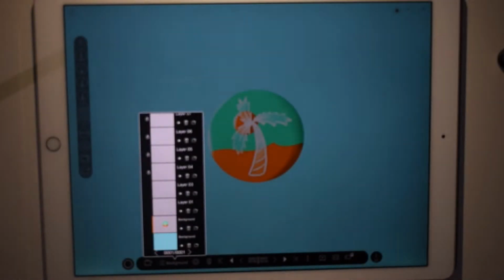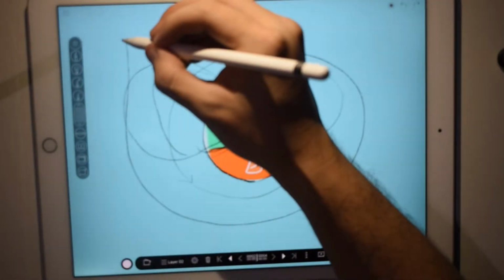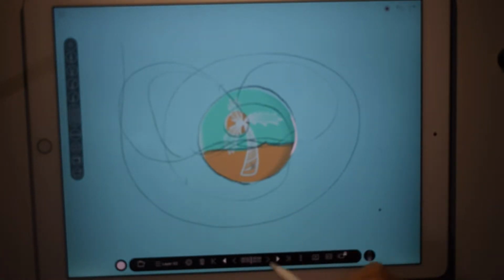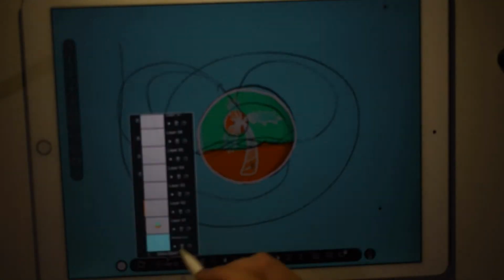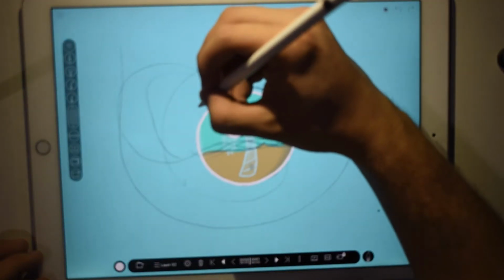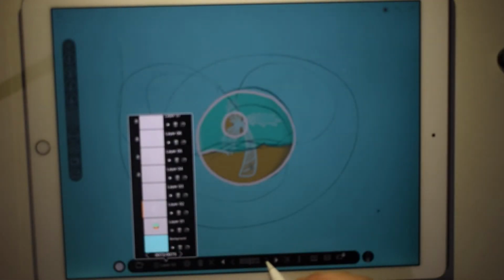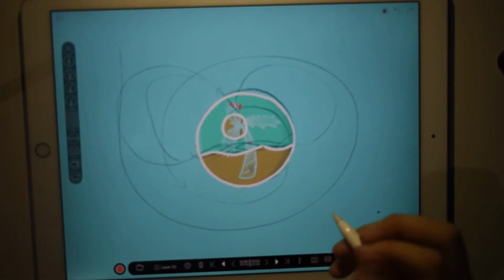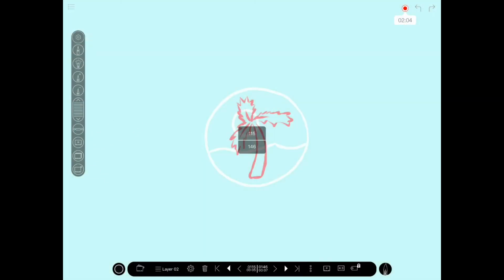How to Make an Animated YouTube Intro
Hi guys! So I made a YouTube intro for my channel and decided to make a "tutorial" after that.

I used an iPad Pro and Animation Desk. The logo was created with Procreate, but that wasn't part of the video.

I'm sorry for the parts that look kinda blurry.

Let me know what you think and if there's something you want me to do next :)